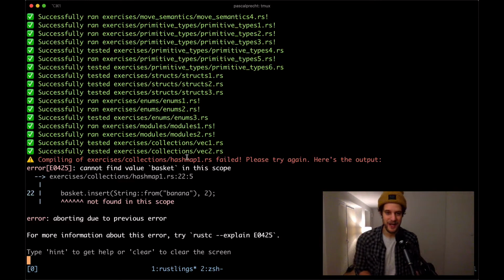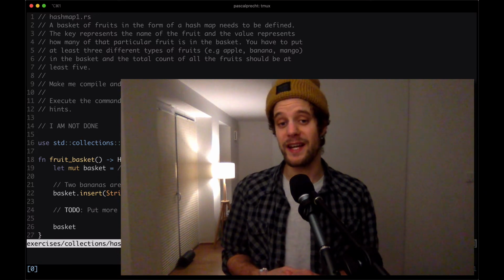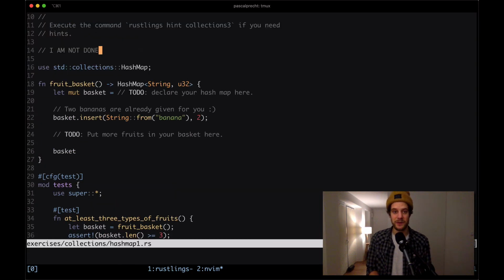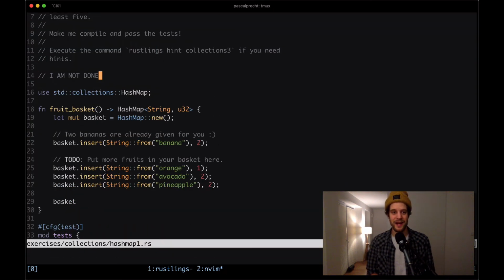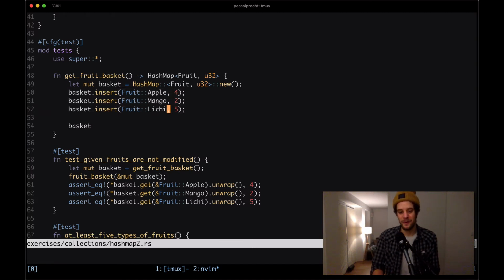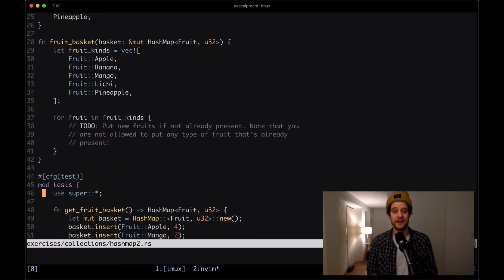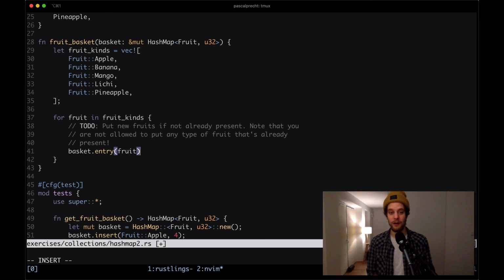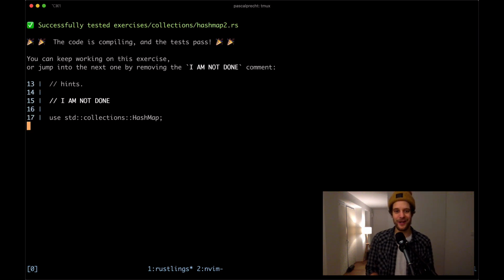Rust For Beginners Tutorial - HashMaps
Let's have a look at another collection type in Rust - HashMaps!

0:00 Intro
0:09 Exercise 1
4:47 Exercise 2
10:38 Outro